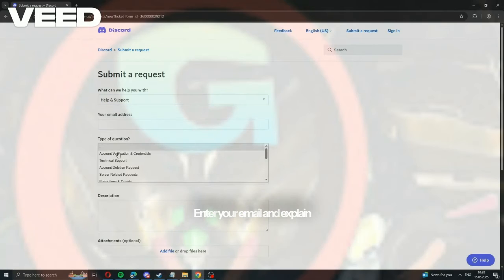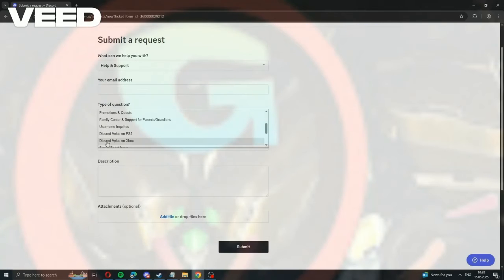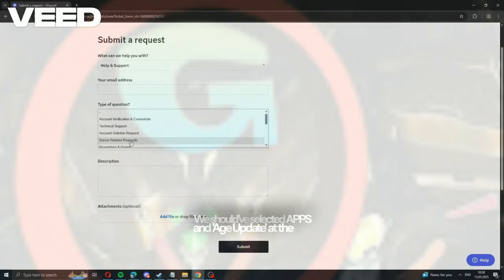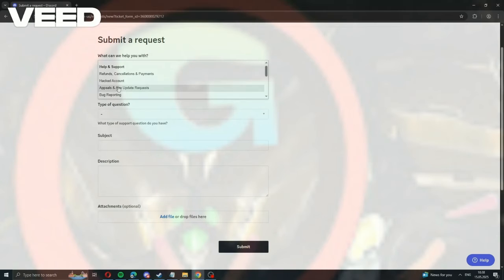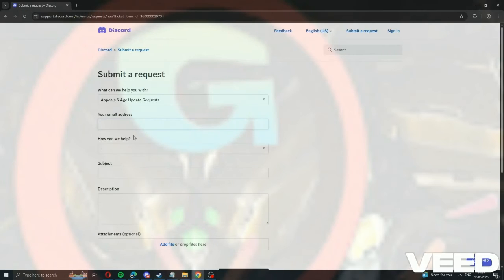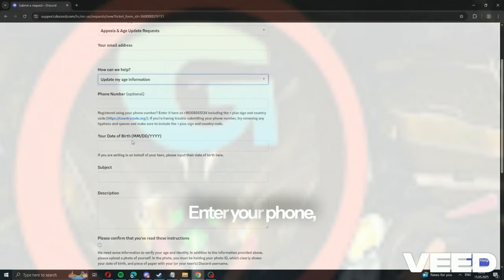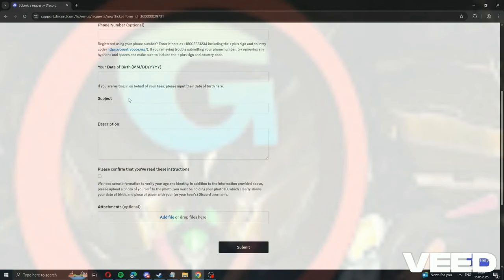How to Change Your Age on Discord? Step-by-Step Guide!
In this video, learn how to change your age on Discord quickly and easily. Whether you need to update your birthdate for verification or account settings, we’ll guide you through the official steps and important tips to avoid issues.

⚠️ What to do if age change is restricted